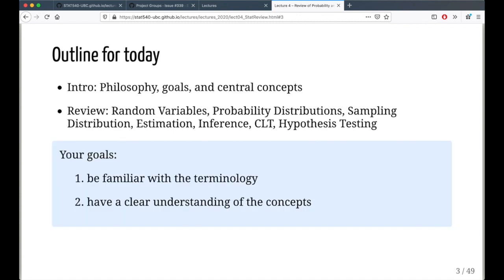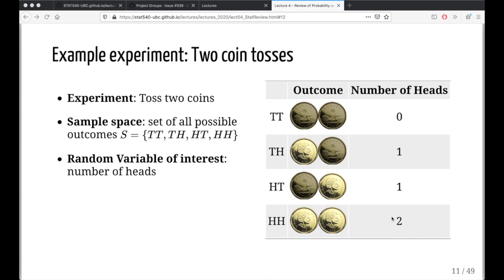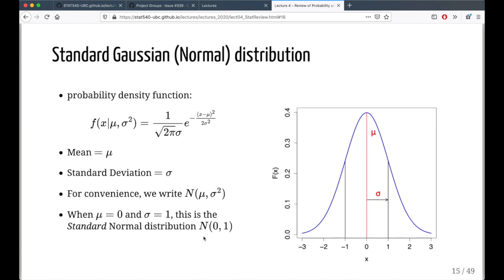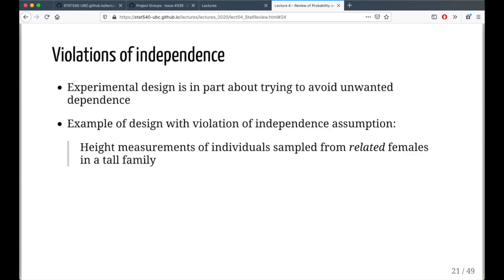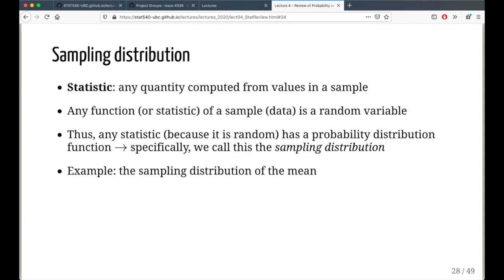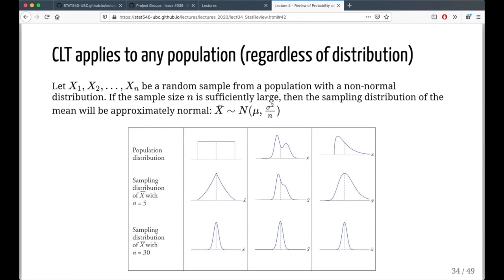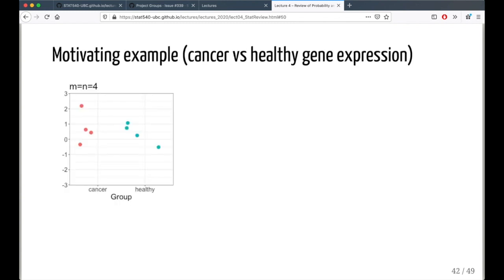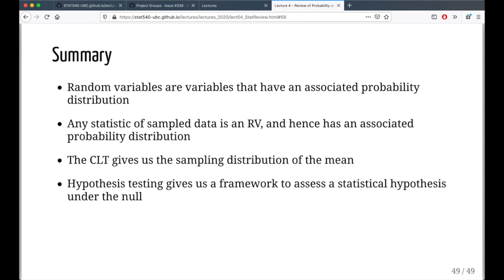Stat540-Lecture04-2020-01-15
Screencast of Lecture 4 on 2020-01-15 [Snow Day] for Stat/Biof/Gsat 540, 2020 WT2